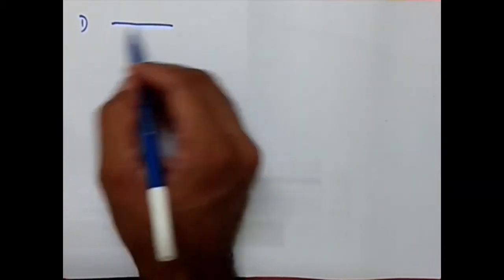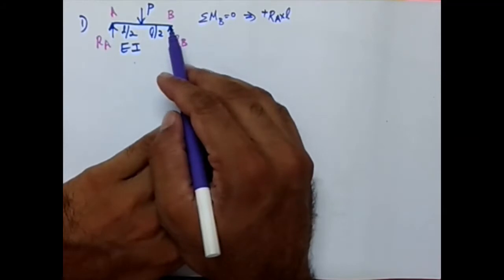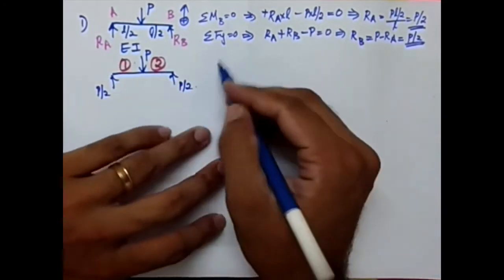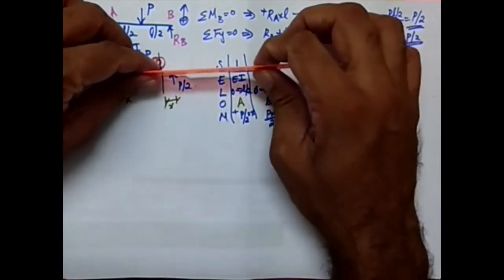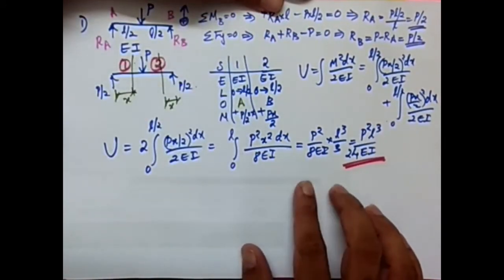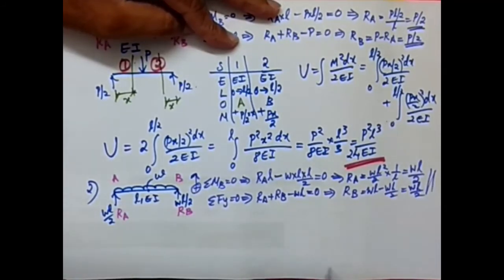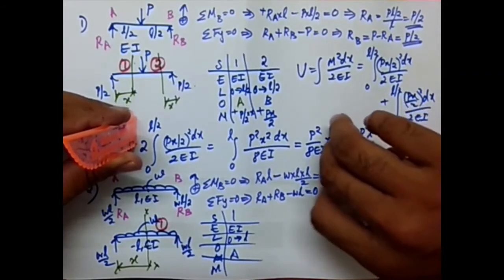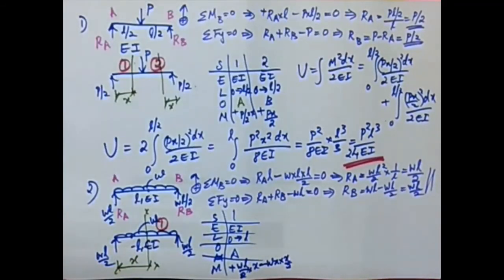Strain energy calculation Simply supported beam - Solved examples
In this video we will how to calculate strain energy for simply supported beam subjected to flexural load.